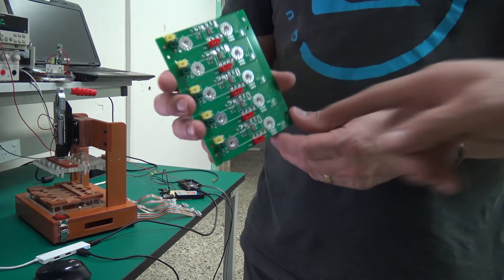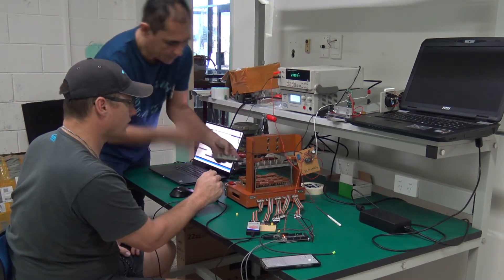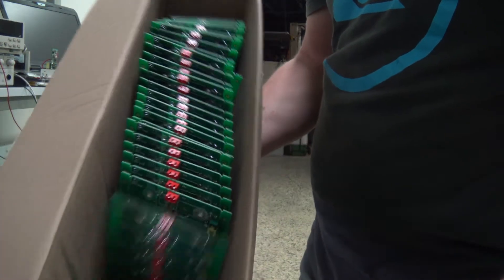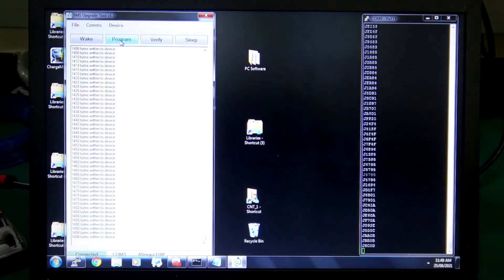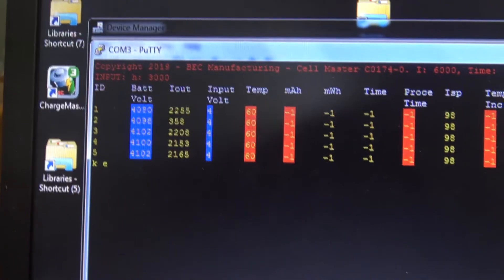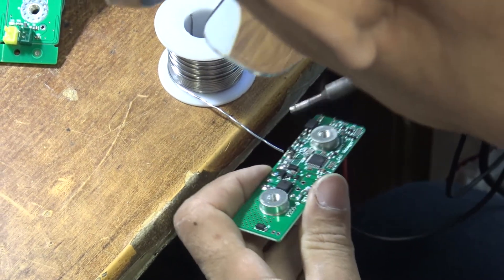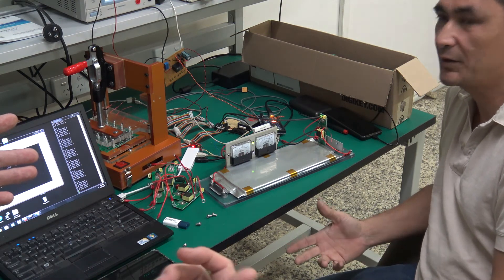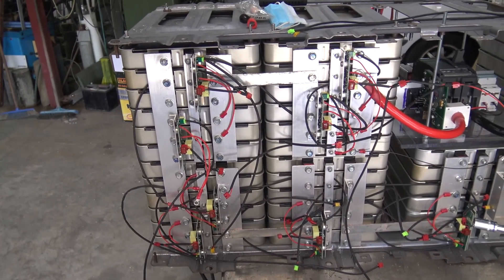Recycling EV batteries for Off Grid power, Part 3.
A series of detailed videos to cover the process of taking old EV batteries and building an off grid storage.

In this video I cover programming cell monitors, adding some modules and wires them adding them to the battery.

Future videos will cover info on MPP Solar inverter and the BMS, charging and discharging tests, building ground mount solar and the final installation at my property.